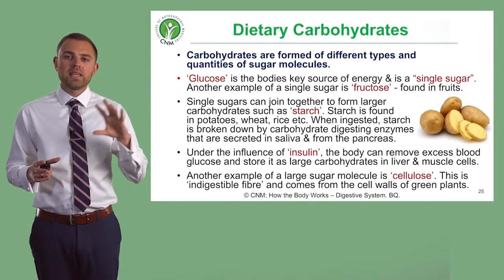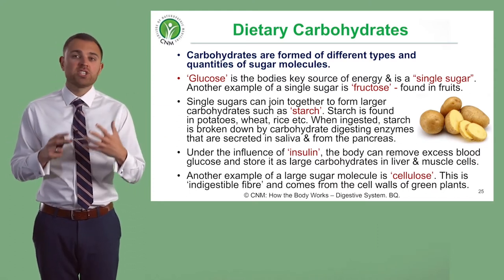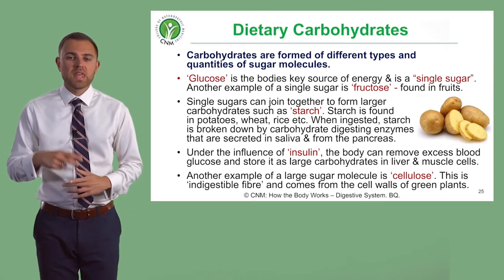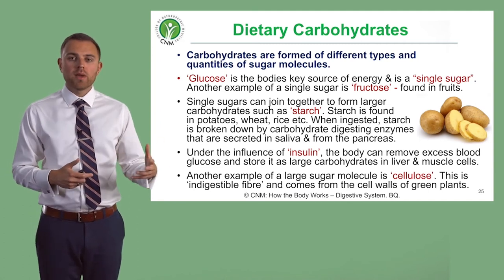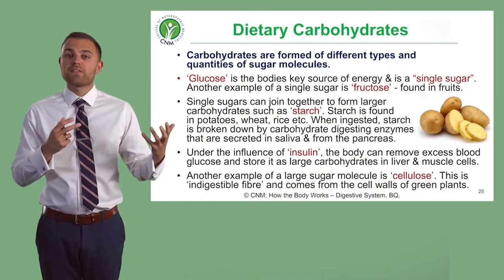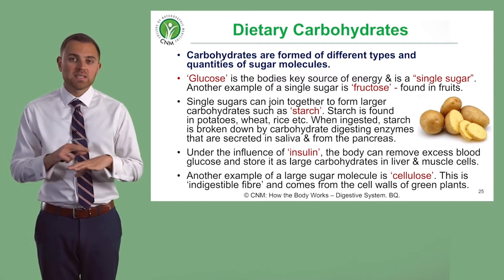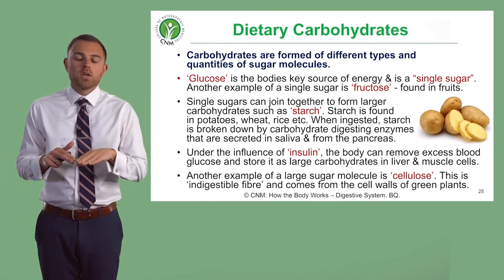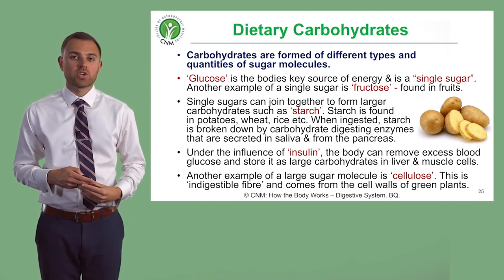Dietary Carbohydrates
Carbohydrates are formed of different types and quantities of sugar molecules. Single sugars can join together to form larger carbohydrates such as starch, found in potatoes, wheat, rice etc. Learn more in CNM's Online Course How the body works